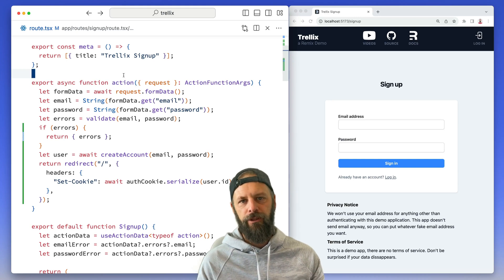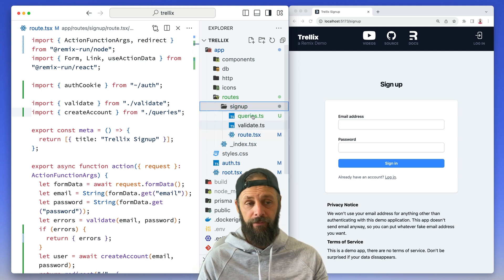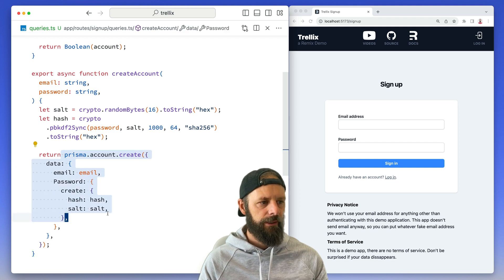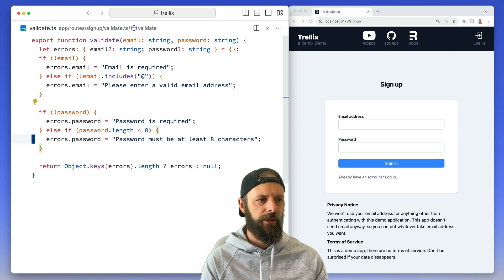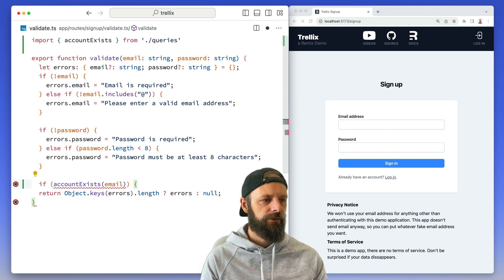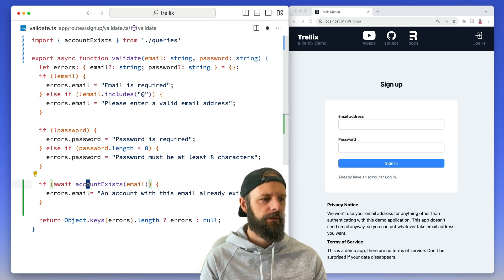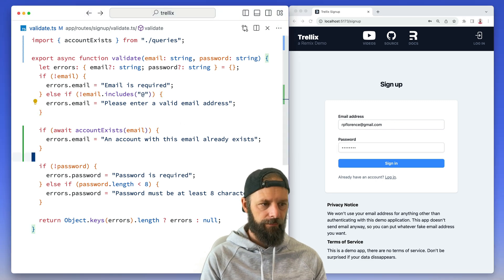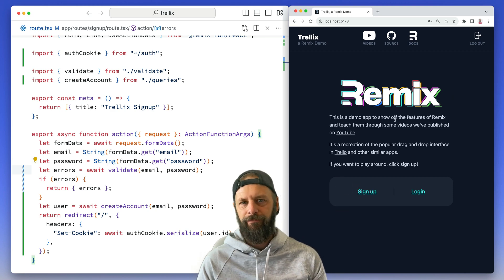Creating User Accounts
Learn how to create new users on signup, and enhances the user validation by checking whether or not the user exists.

00:00 - Overview
00:20 - Exploring the signup/queries module
00:58 - Validating account existence